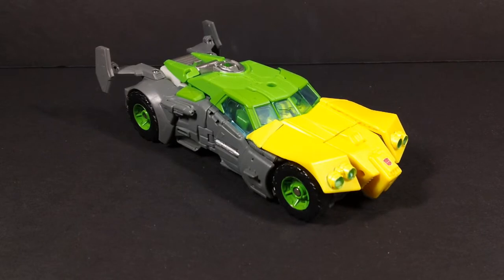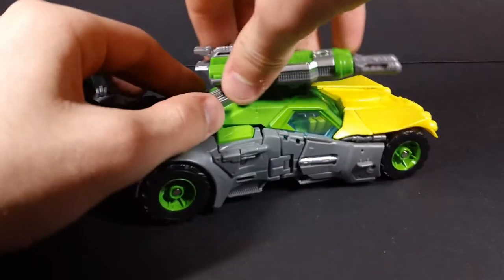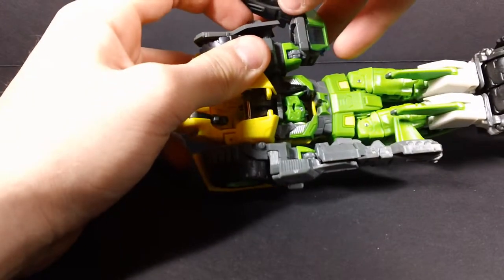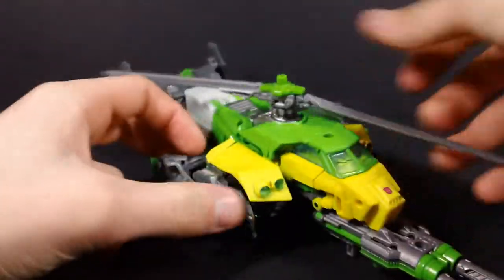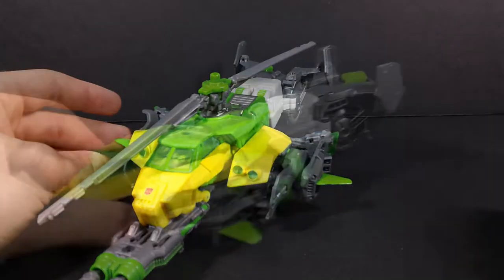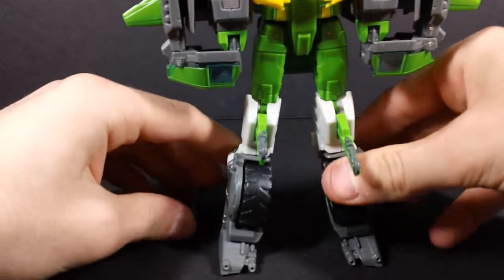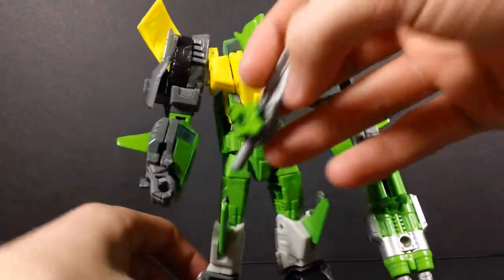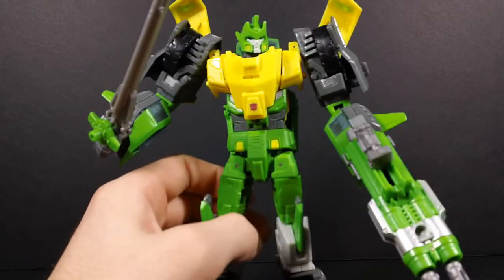Generations Springer Review - 21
Thanks to Kevin McLeod and Incompitech.com for the music.
"Eighties Action"

No items in the video are for sale unless mentioned!

NOW ACCEPTING REVIEW REQUESTS!!!